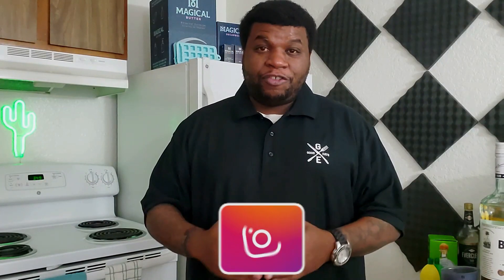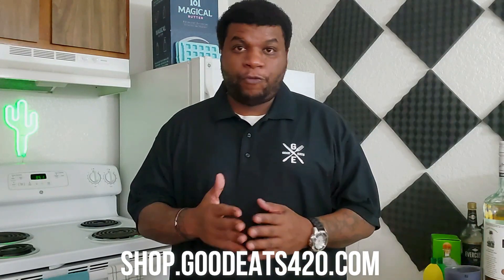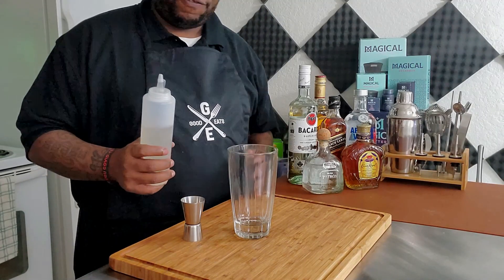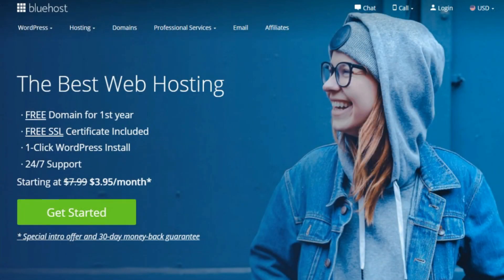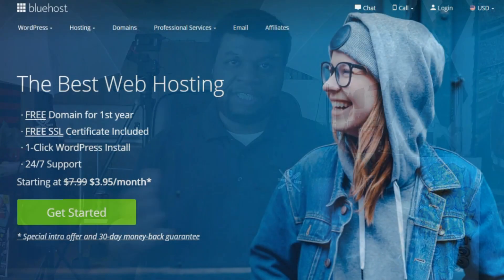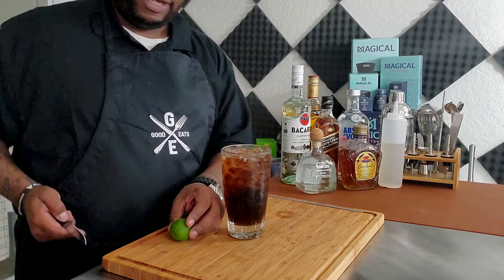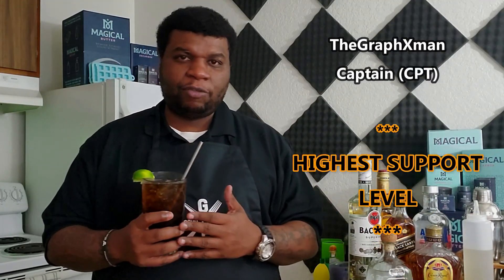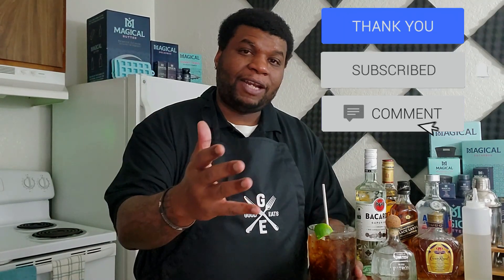Clueless Drinker: How To Make A Crown & Coca-Cola | GoodEats420.com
My favorite late night host is Conan O'Brien. He has a segment on his show called Clueless Gamer where he plays videos games and review them. It is funny because he is not a gamer. In that same vein, I have a series on the channel called Clueless Drinker. I am not a drinker at all. I haven't had a drink in over a decade and I have no bartending experience or anything like that. Today, I am going to make a Crown and Coca-Cola, and you know its GoodEats420 style.

Get your own website with 24/7 Support for only $3.95 monthly

Ingredients
4 fl oz coke
1 1/2 fl oz crown royal
Lime for garnish

►Supply List
Bartender Set
Cutting board

►Membership Program
►Submit A Post
If you have learned anything from me, come submit a post on the blog. Post pictures or videos

If you want to send me Packages or Fan Mail
Dwaine Keys
5290 Mcnutt Rd Ste 211